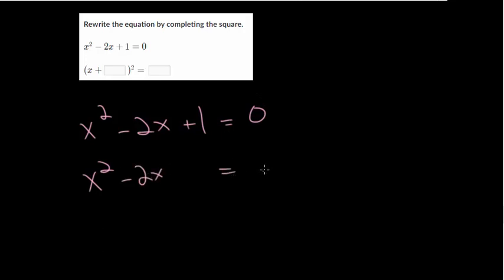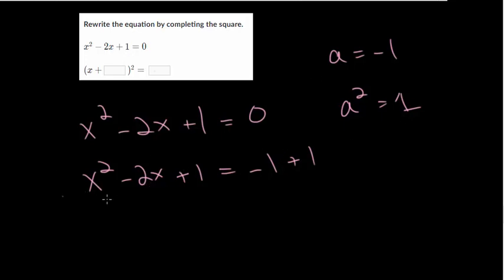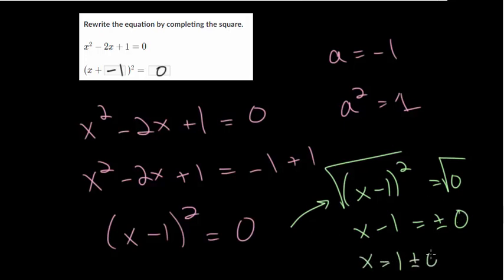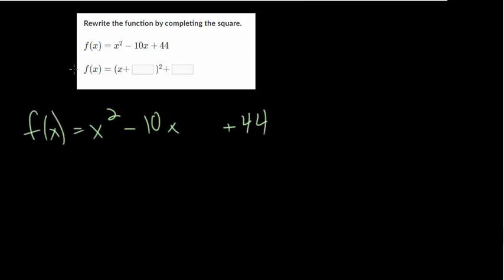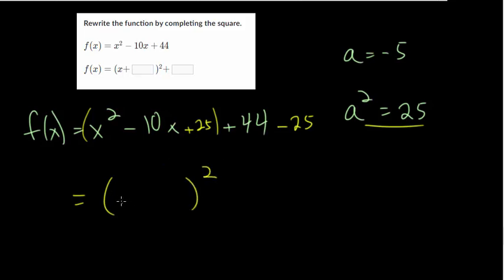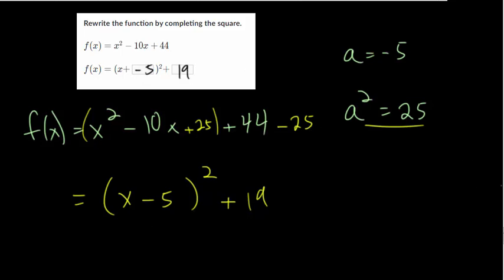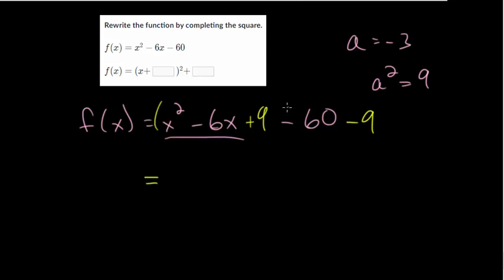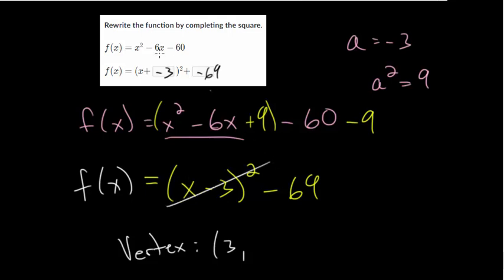Completing The Square: Intermediate Problems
This video continues with the concept of completing the square. Several intermediate example problems are covered.

Khan Academy exercises to practice:
1. Completing the Square (Intro)

2. Completing the Square (Intermediate)

EulersAcademy.org